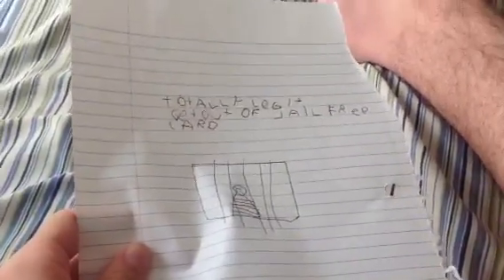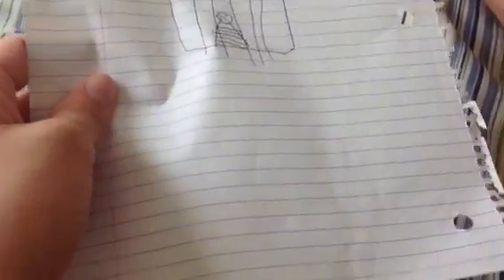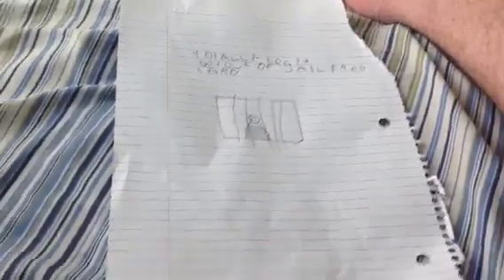How to escape jail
I will show you how to be free from prison!